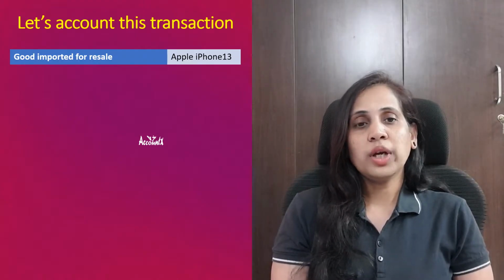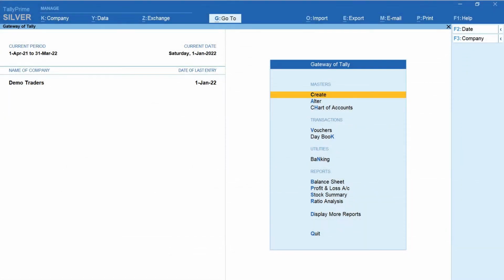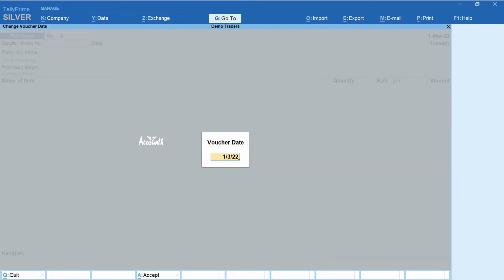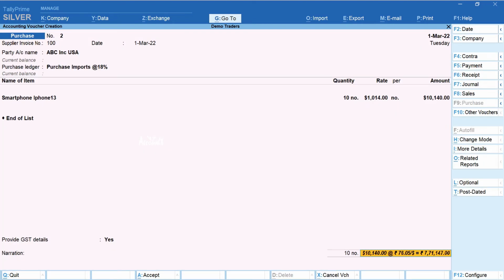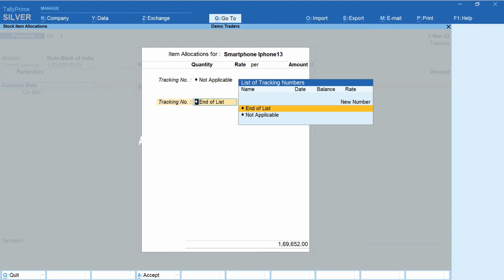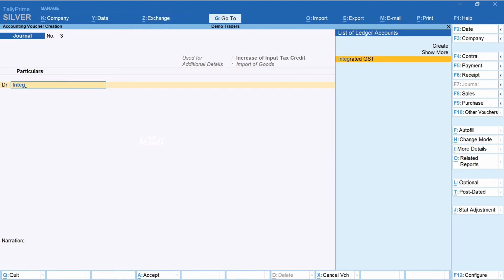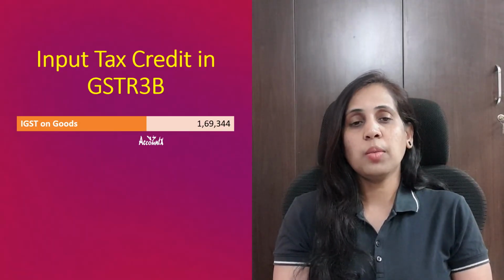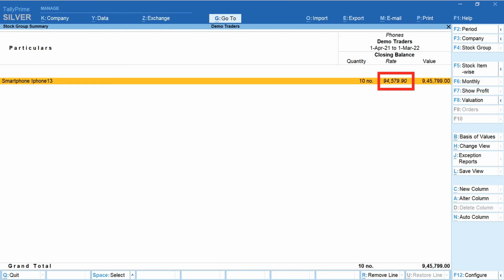Accounting Import of Goods| GST | Tally Prime | Complete Process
How to record transactions related to import of goods under GST? Watch the video to know the complete process starting from the initial configuration, creation of vouchers to automatic computation of cost of goods.

0:00 Intro
0:12 Summary of topics
2:16 Process
2:48 Initial Configuration
4:14 Purchase Voucher
6:55 Payment of Customs Duty
9:14 GST liability
10:19 Input Tax Credit
11:15 CHA Charges
12:31 Total ITC in GSTR3B
13:39 Auto-computed Cost of Goods